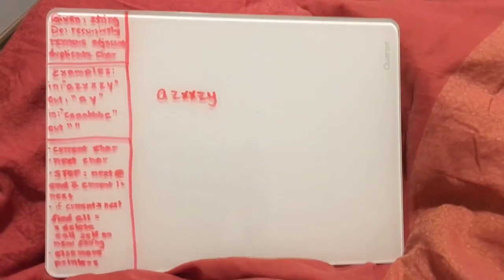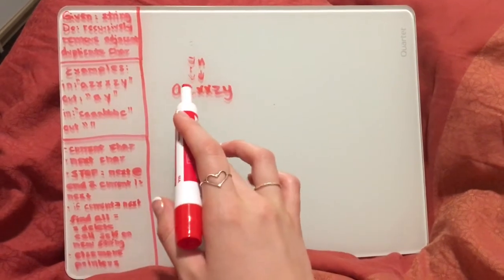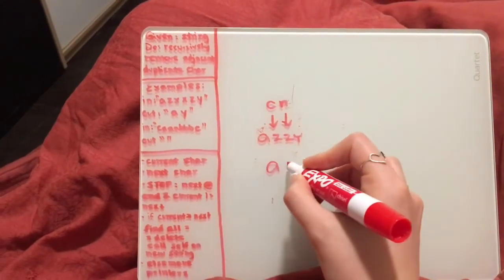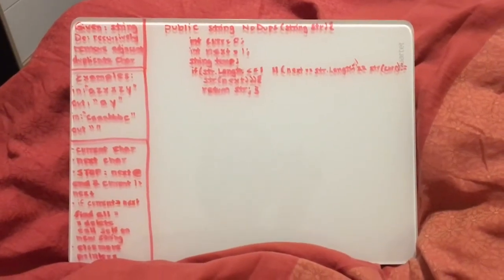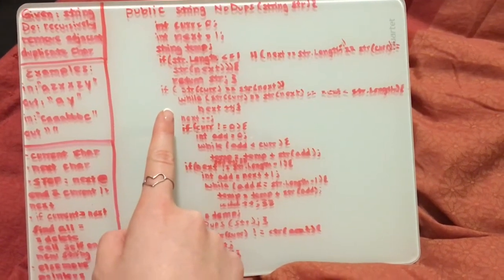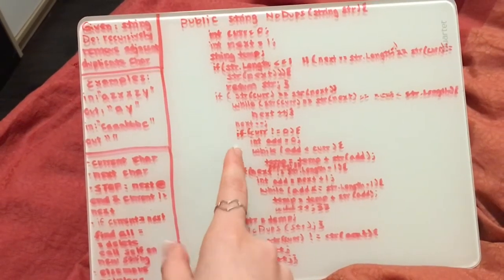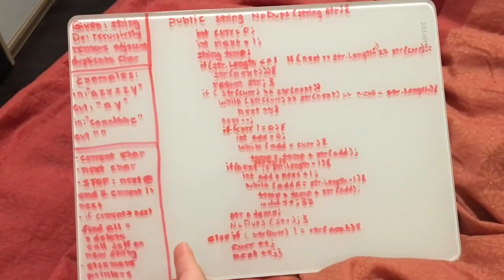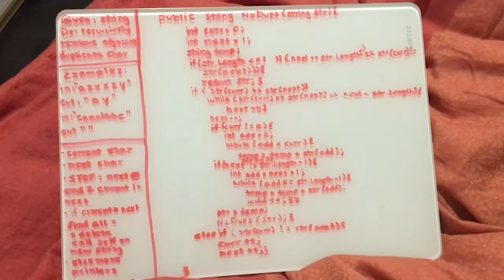#22 Recursively Remove Duplicates